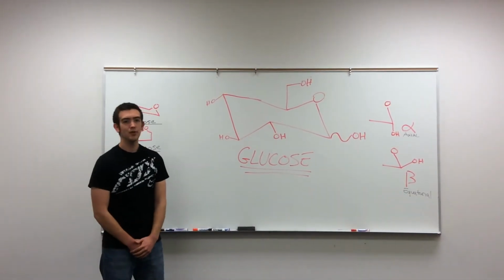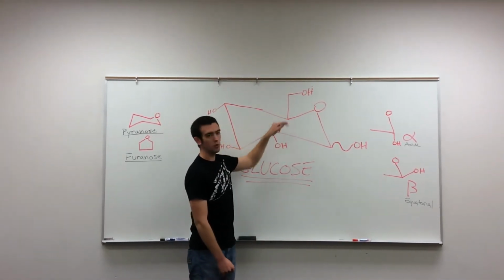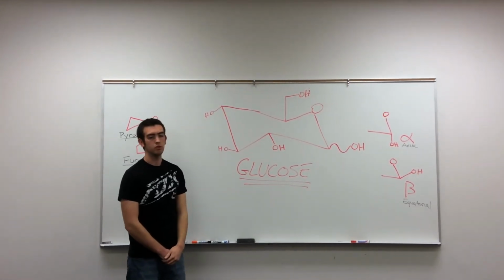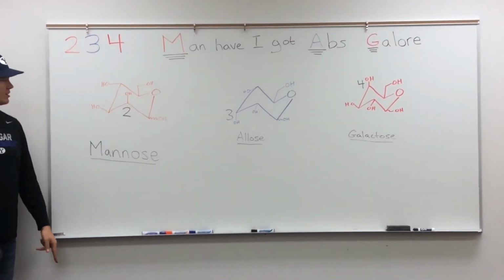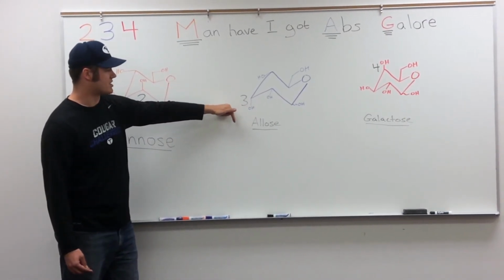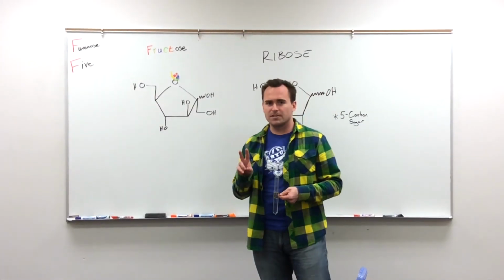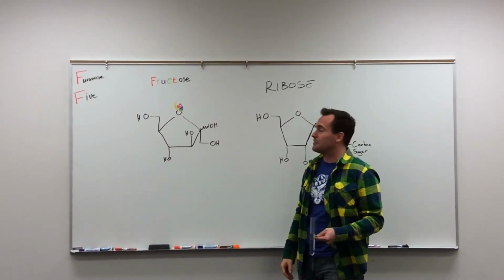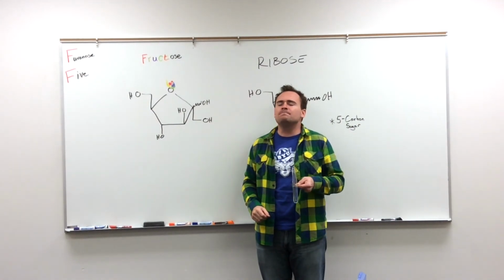Identifying Monosaccharides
A quick review on how sugars are named and how to tell them apart